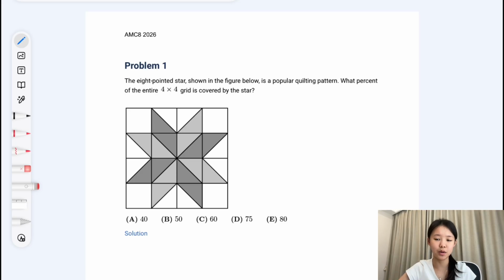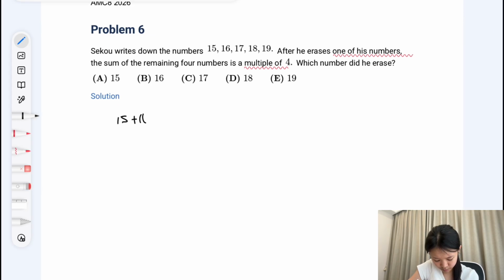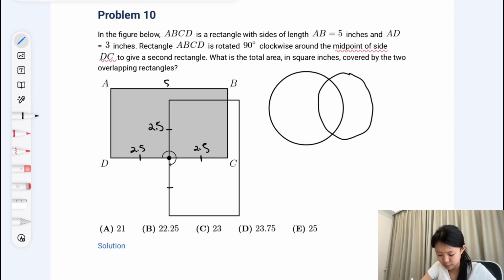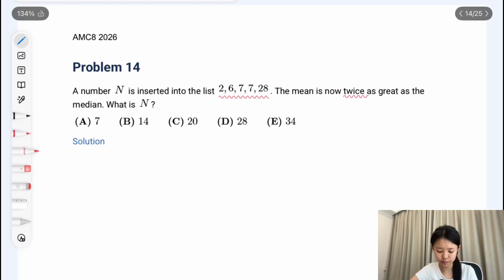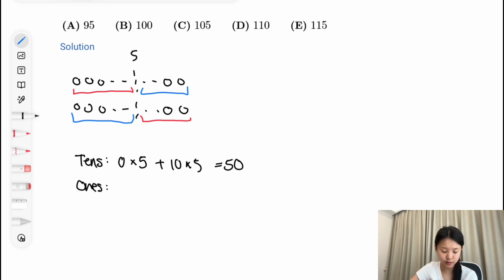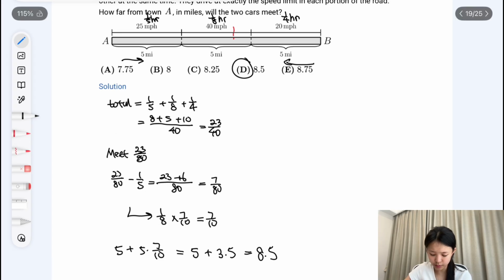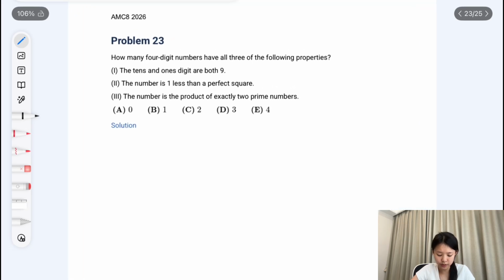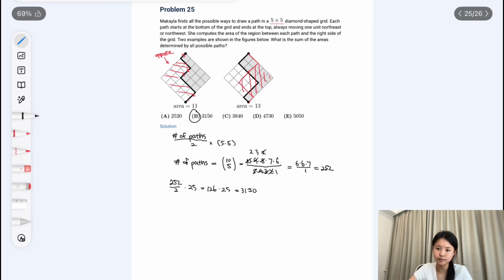2025 AMC 8 Walkthrough: Full Solutions & Tricks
A complete, step-by-step walkthrough of the 2025 AMC 8 exam from an AIME Qualifier.

📌 TIMESTAMPS:
00:00 Intro
00:17 Problem 1
01:24 Problem 2
02:25 Problem 3
03:29 Problem 4
04:17 Problem 5
05:51 Problem 6
08:06 Problem 7
09:55 Problem 8
10:46 Problem 9
12:14 Problem 10
14:20 Problem 11
15:28 Problem 12
17:13 Problem 13
19:27 Problem 14
22:24 Problem 15
24:28 Problem 16
26:34 Problem 17
27:55 Problem 18
29:45 Problem 19
32:46 Problem 20
34:58 Problem 21
36:47 Problem 22
39:10 Problem 23
41:22 Problem 24
43:07 Problem 25